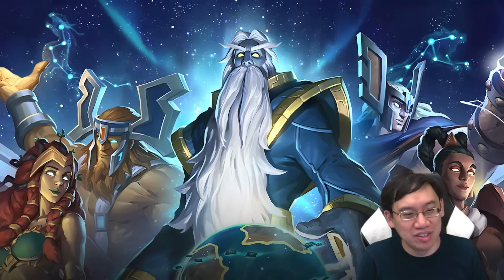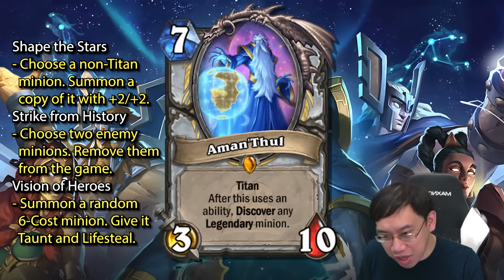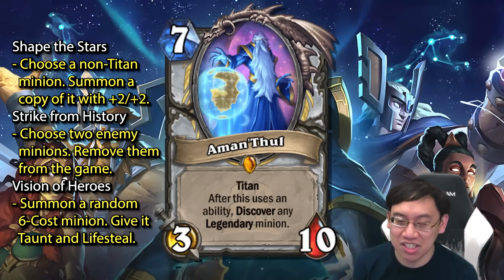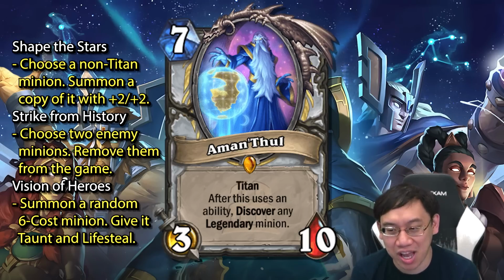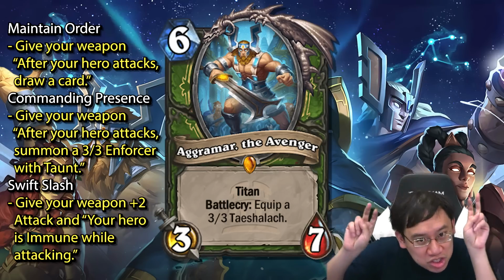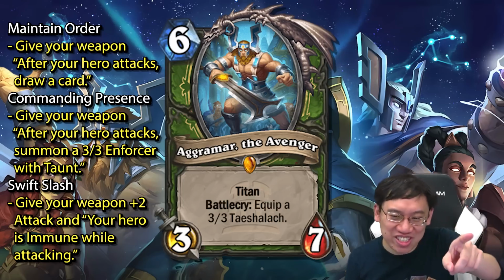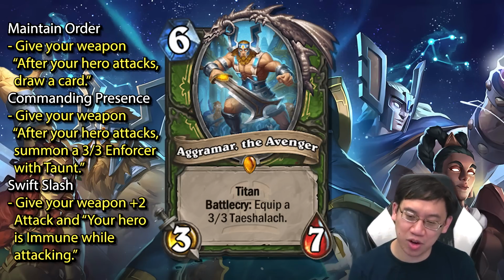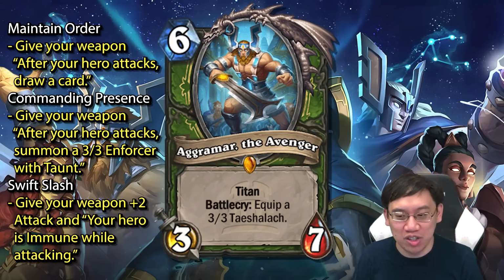Priest & Hunter TITANS! Titanic Value! | TITANS Review #2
FOLLOW TRUMP!

MUSIC USE
♬ Banjo Music "Picking Banjo" by Freesound Music
♬ Mega_Man_X_Kuwanga_Banga_OC_ReMix
♬ Metal_Gear_Snake's_in_the_Jungle_OC_ReMix
♬ Octopath_Traveler_At_Finis_Gate_OC_ReMix
♬ Journey_to_Silius_Cyber_Chrome_OC_ReMix
♬ Tales_of_Phantasia_Summoned_Without_Reason_OC_ReMix